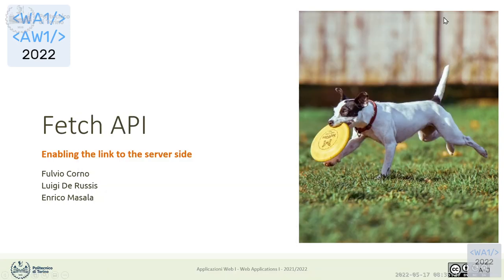WA1-2022-L23: Fetch API. CORS.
Lecture 23, date 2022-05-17: Fetch API. CORS.